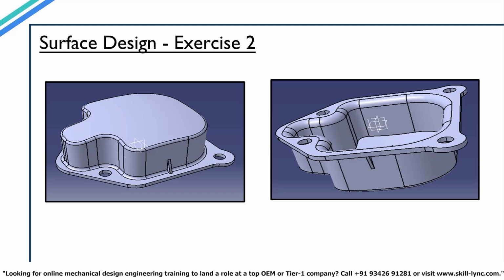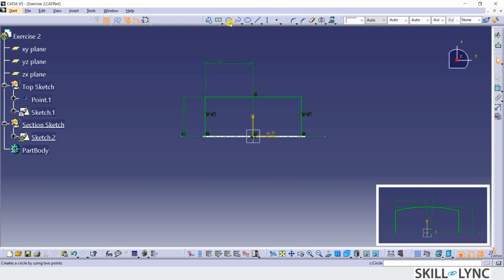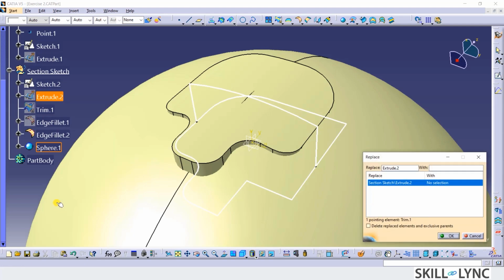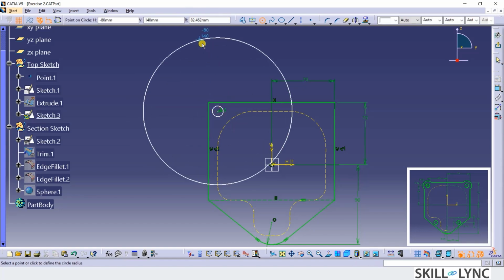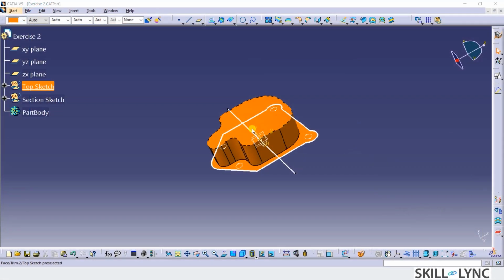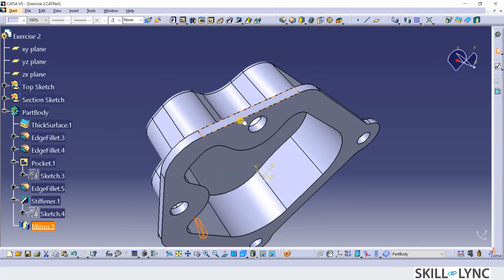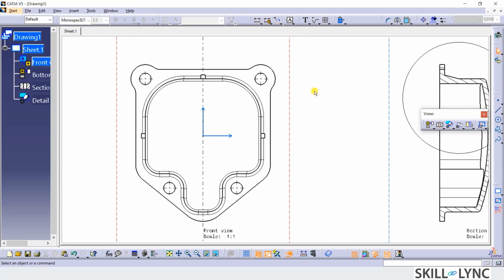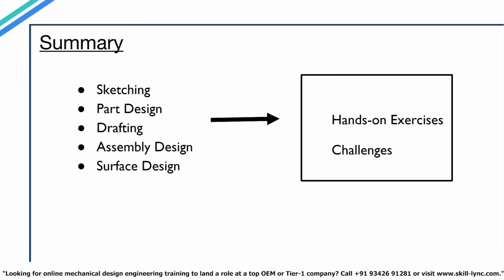Certified CATIA V5 Tutorial from Beginners to Advanced | Episode 16 | Skill-Lync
Welcome to the final series of our CATIA V5 tutorial series! In this concluding episode, we’ll take another practical example to showcase the step-by-step process of crafting a surface design using essential commands for surface modelling in CATIA V5. Also, we’ll be guiding you through the creation of drafting drawing views for this exercise.

Whether you’re a mechanical engineering student or just getting started with CATIA, these steps will provide a hands-on understanding of surface design and drafting in CATIA V5, allowing you to expand your skills in utilizing its powerful features.

To further enhance your skills, explore Skill-Lync’s CATIA course training programs. If you’re interested in learning more about CATIA courses online, talk to our expert now.

Below is the video timestamp:

0:00 Step 1
3:44 Step 2
5:33 Step 3
10:00 Step 4
15:22 Step 5
17:06 Step 6
23:06 Step 7 – Drafting